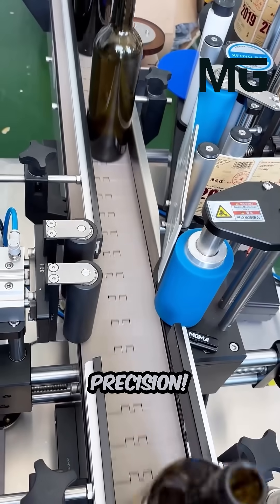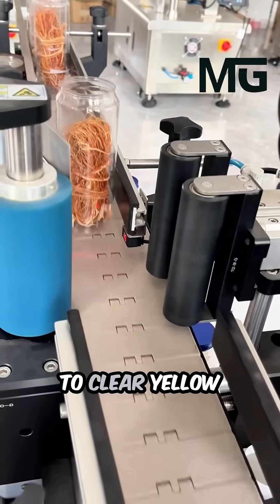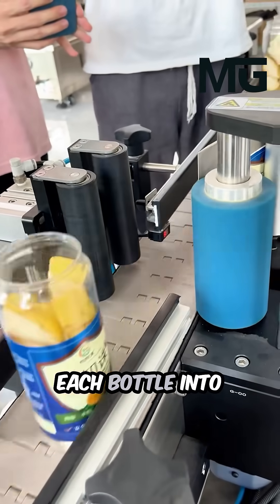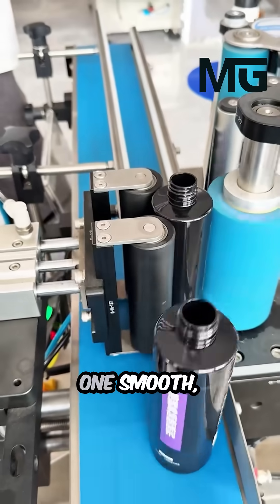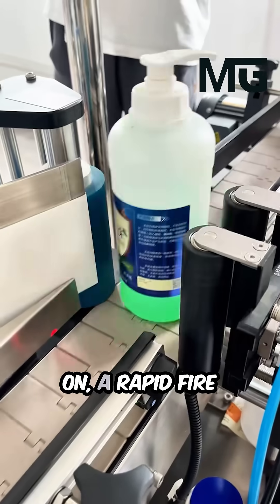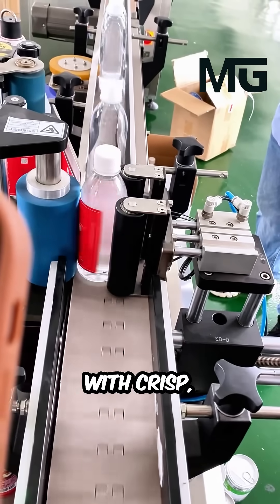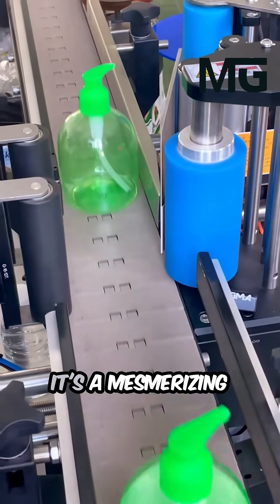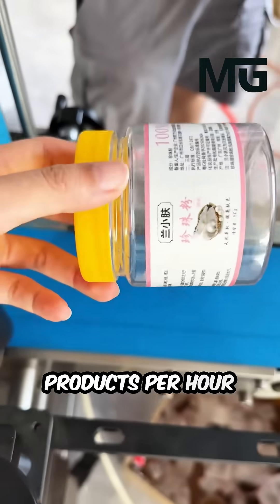Oddly Satisfying Automatic Labeling Machine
Explore the incredible precision of modern manufacturing! This segment highlights an automatic labeling machine applying complex wrap-around labels to daily-use pump bottles. Observe the zero-tolerance accuracy as the mechanism ensures every label is applied edge-to-edge with no wrinkles and perfect vertical alignment. This level of synchronized engineering is essential for high-quality, high-speed production. It’s a testament to automation, transforming yellow bottles into finished, perfectly labeled retail products at an astonishing rate.